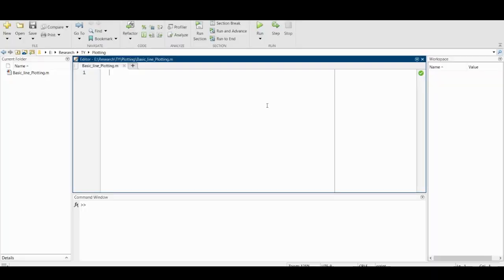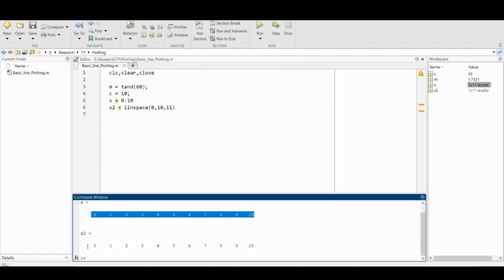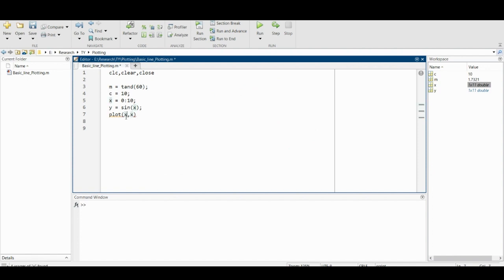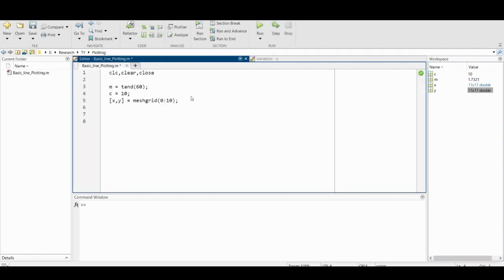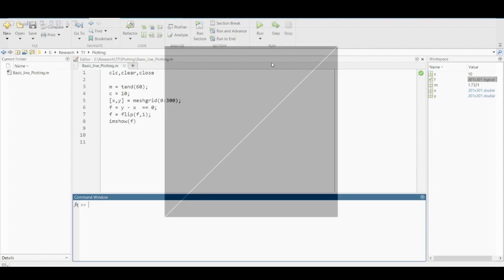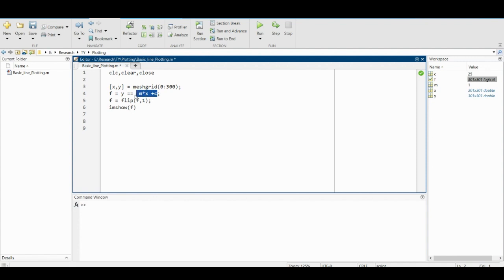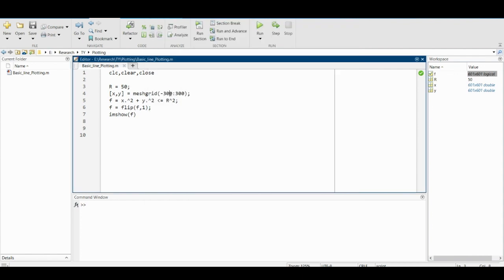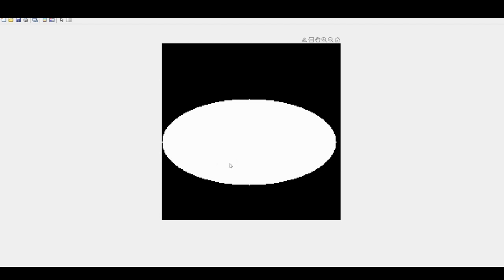Advanced Plotting 02: Code: 1D Line Plot in 2D Images.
Advanced Plotting : Plotting 1D line in images

Code is given on My github page